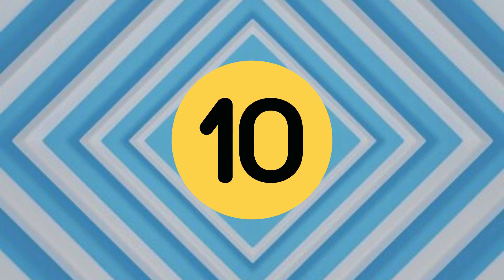ABC Phonic Song - Toddler Learning Songs, Phonics Song , A for Apple , ABC Phonics Song for children